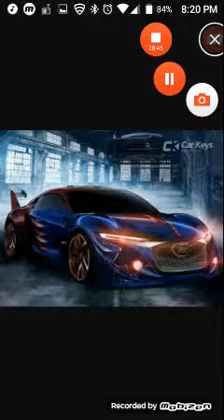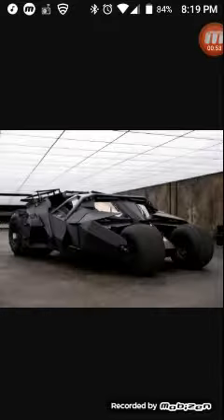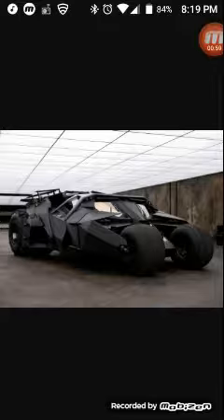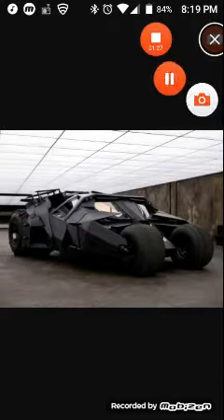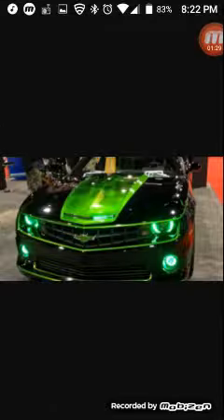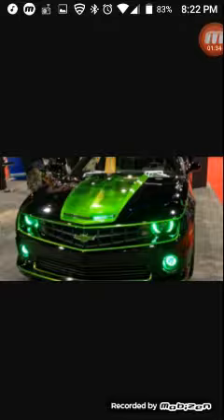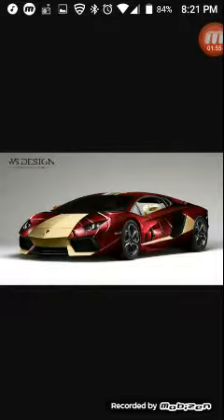Top 5 super heroes car's guessing game